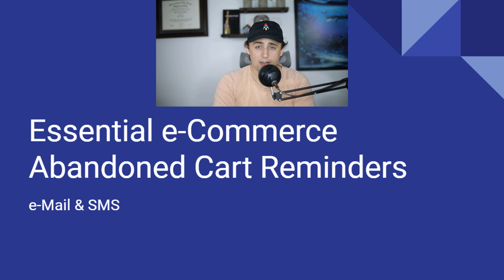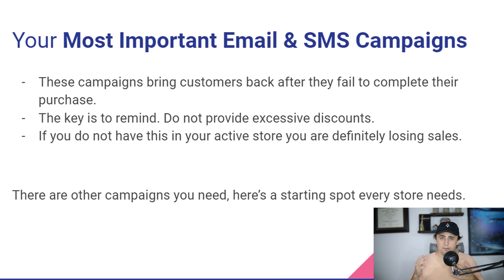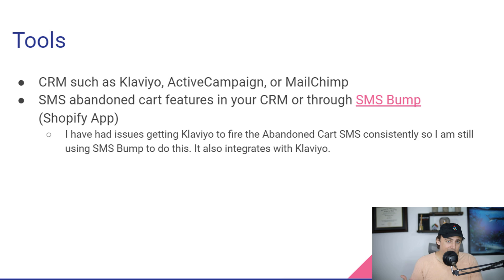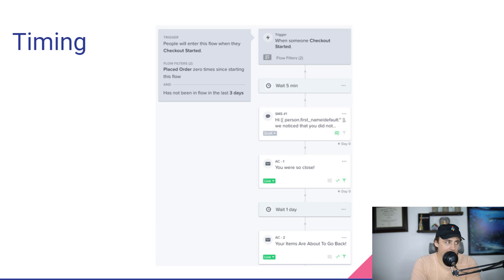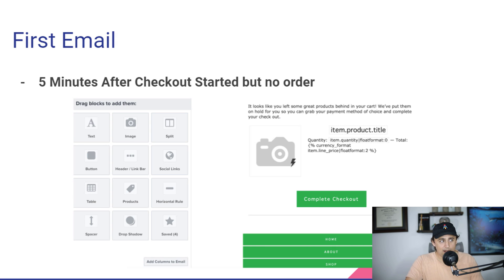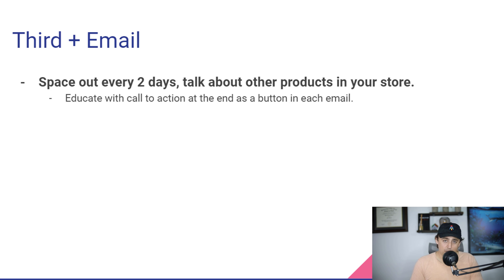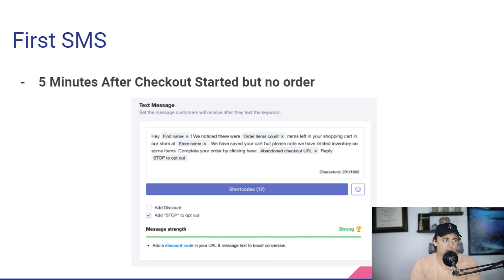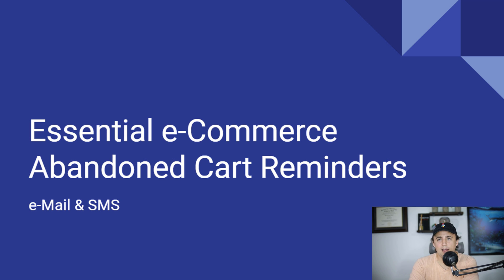Abandoned Cart Email & SMS Recovery - Shopify + Klaviyo + SMS Bump Simple Strategy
This has nothing to do with Amazon! This is specifically for your Shopify/ecommerce websites. This strategy includes the basics of my email and sms cart recovery method, simply swipe the exact templates and timings are and I guarantee you will start recovering carts.

ABOUT RYAN:
Ryan is a lawyer-turned eCommerce 8-Figure Brand founder with his own brand on Amazon + Shopify. He has been teaching sellers how to build powerful, profitable brands since 2017 and has been featured on the Serious Seller Podcast, WhiteLabelSummit, Expo East, and several other digital events.

This is application only.